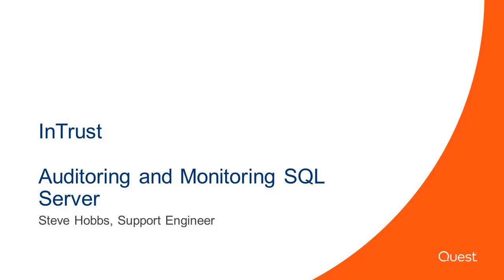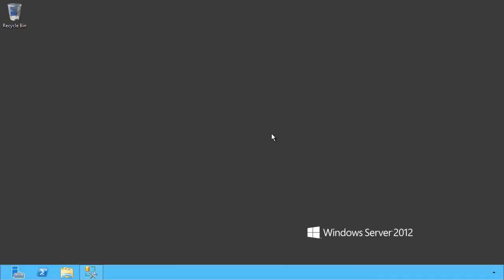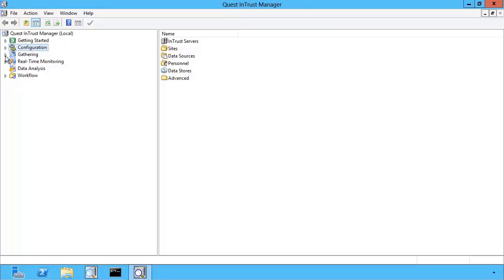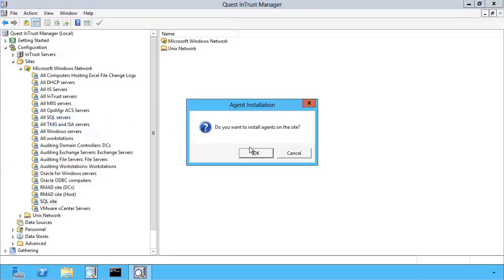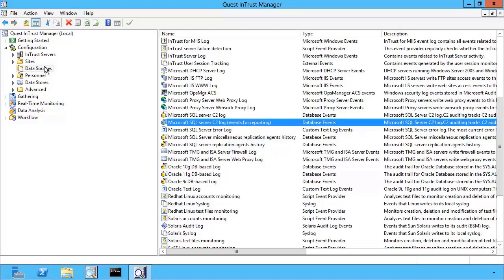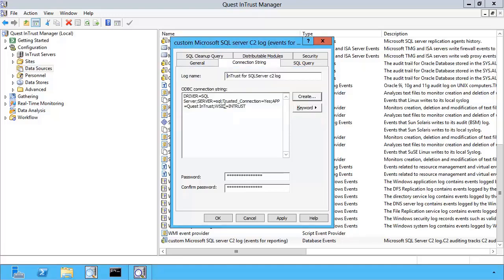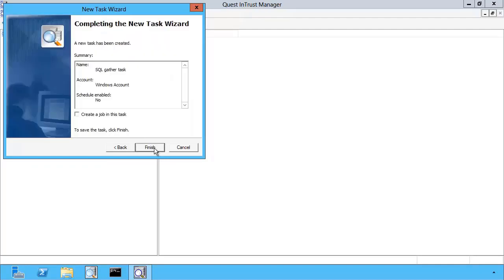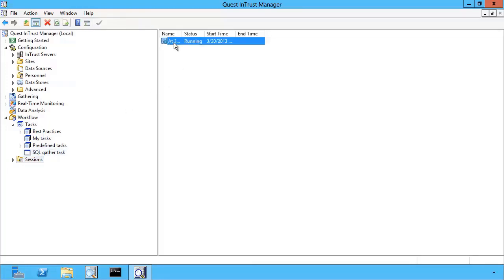Video: Auditing and Monitoring SQL Server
How do I use InTrust 10.6 to audit Microsoft SQL Server